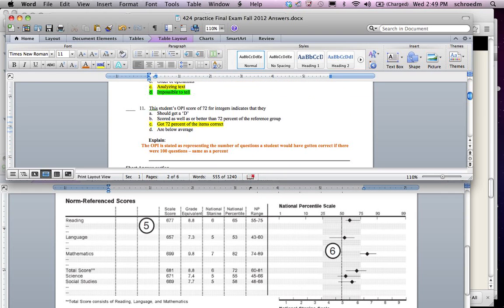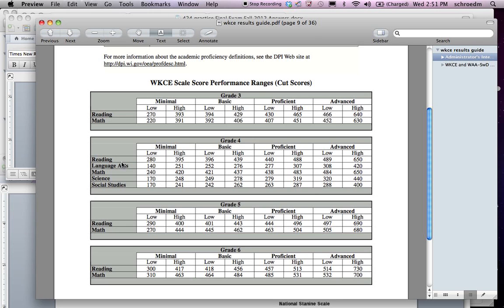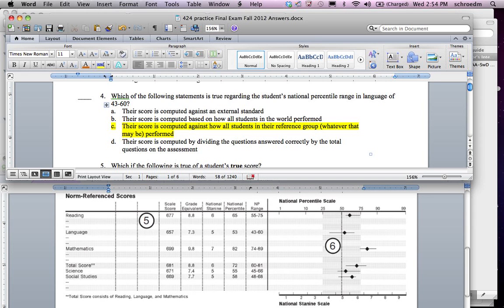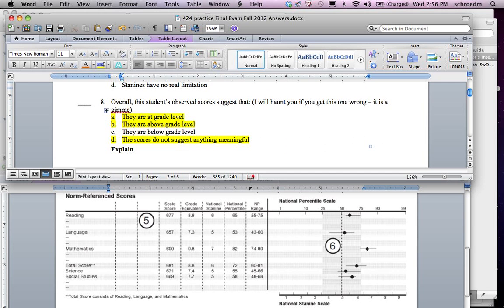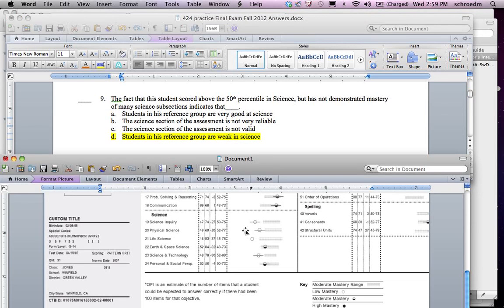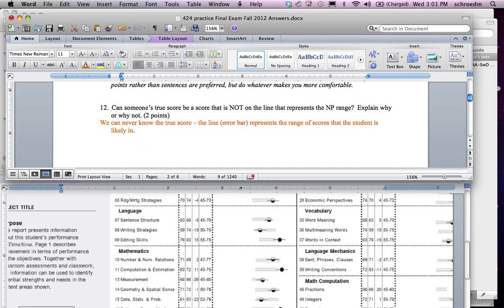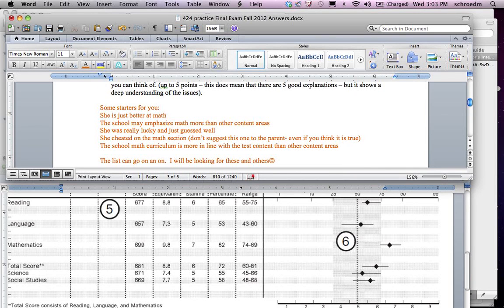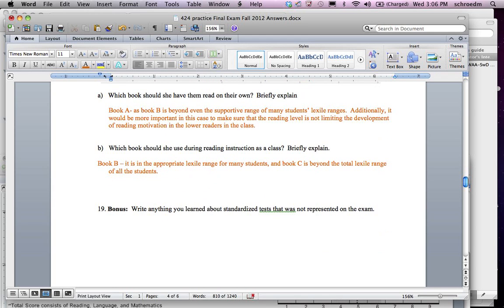Practice Final Exam 1 EdFound 424 Computer